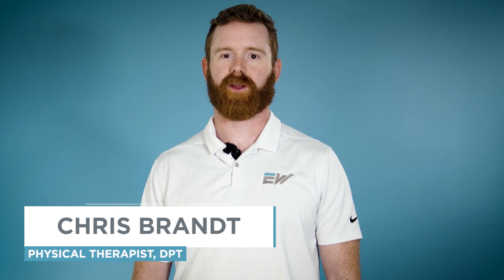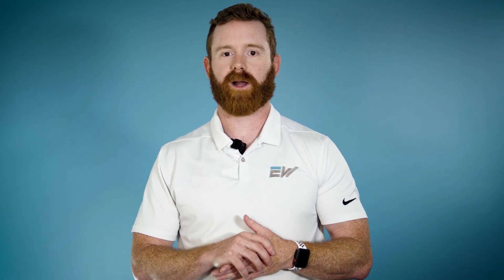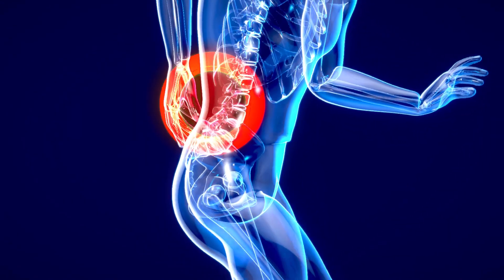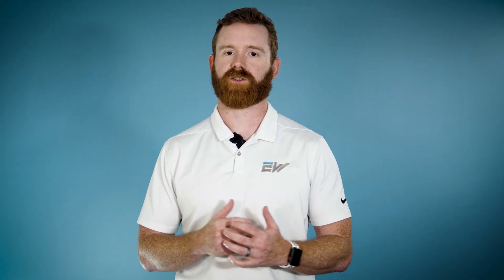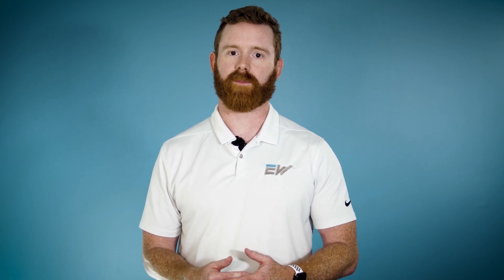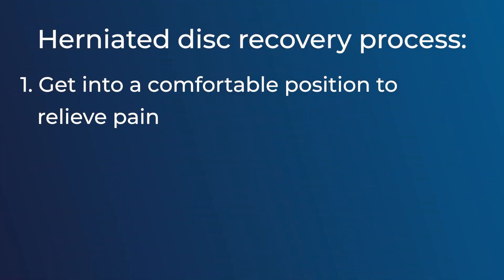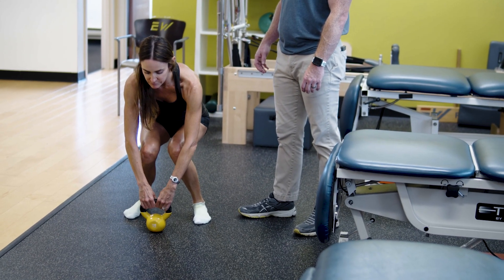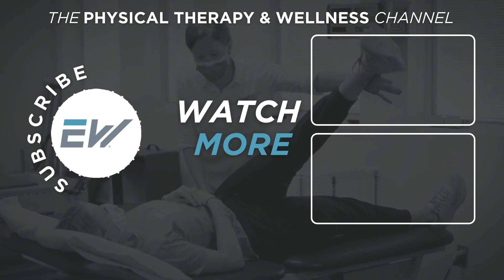What Is A Herniated Disc? Causes, Symptoms and How Physical Therapy Can Help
If you’ve been diagnosed with a herniated disc you might be wondering if you need surgery or how it will affect your daily activities. It's first important to understand exactly what is a herniated disc. By the end of this video, you will know the causes and symptoms of a herniated discs and how physical therapy can help

Video Chapters:
► 00:00 What is a herniated disc?
► 0:46 What causes a herniated disc?
► 01:57 What are the symptoms of a herniated disc
► 02:53 How can physical therapy help with a herniated disc?
► 05:02 How to choose the right physical therapist

Read "Physical Therapy For Herniated Discs" on the EW Motion Therapy Learning Center:

Want to learn more about how to elevate your quality of life through physical therapy and wellness?